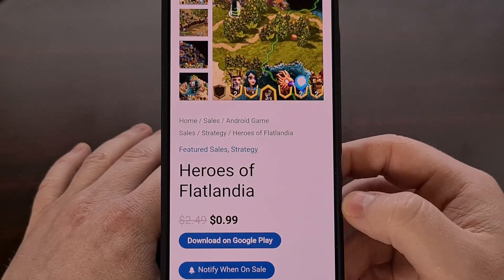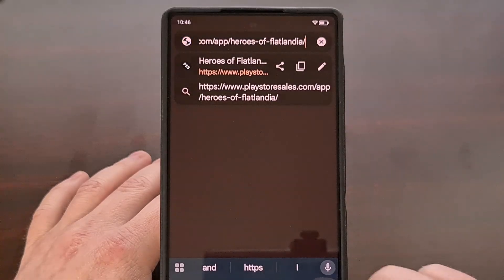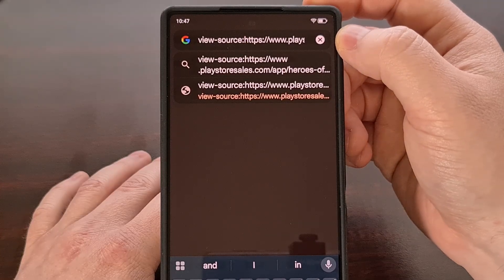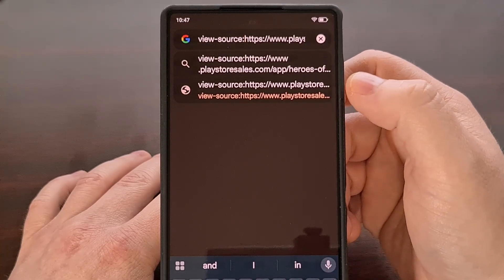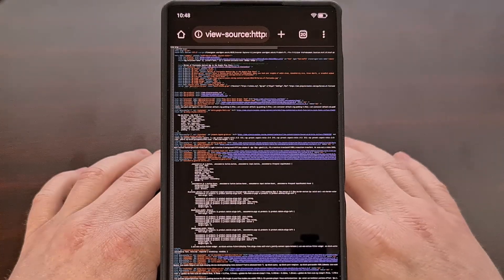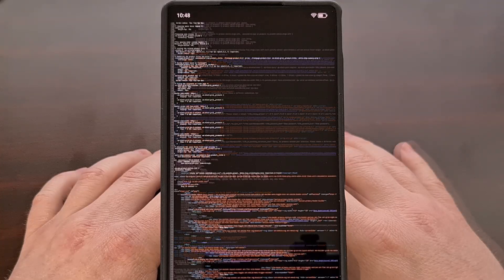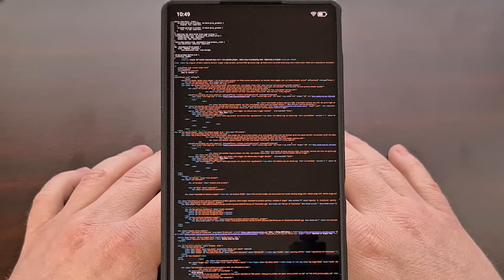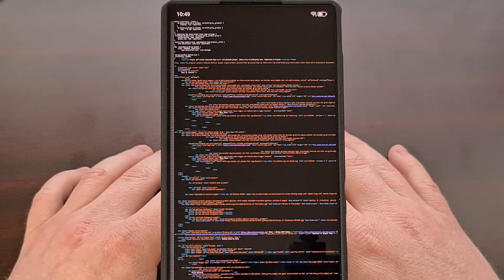How to View a Website's Source Code in Chrome on Android?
Google has a unique way of accessing the source code of websites on the mobile version of Chrome these days.

Video Description
To access the source code of a website in Chrome, you need to perform a right click action if you're using the desktop version.
But what about the mobile application?

This process is a bit different but today I can show you exactly how it's done.
And I think you will be surprised at just how easy it can be.

Source Code in Mobile Chrome
You likely already know that there is not any view source option when you long-press on a website in Chrome on Android.
But we can still access this by tapping into the address bar for the application.

And then we're going to bring the cursor to the start of the URL so that we can manually edit it.
Once you are ready, we want to type out

view-source:

view-source: should be in front of the URL that you're viewing.

So it will look something like view-source blah blah

The trick here, is that you do not want to tap the enter button when you're done editing this.
Instead, look for the auto complete option. And then select the second one in this list.

See, if you tap the enter button on the keyboard, then Chrome for Android will just perform a web search for whatever is in this address bar.
This way, we're actually selecting the source code version of the webpage from the auto complete drop-down option.

You can see the source code will appear here. . .and you'll be able to browse through the HTML and CSS and JavaScript and PHP and any other code that's embedded in this web page.

conclusion
It's easy to assume there aren't going to be many people who need to learn how this is done on Android.
Accessing the source code of a website is not something most of you will ever need to do.

But for those of us who like to get a peak at the codebase. . .or just need to reference the code that makes up the website.
I appreciate that Google has at least included this feature in the Android version of Chrome.
Instead of removing it like they have removed other useful features from the desktop version of the application.

Now, if you ran into any issues following this guide. . .or maybe you just have a question about Android in general.
Then feel free to use the comments section below.

1. Intro [00:00]
2. How to View the Source Code of a Website in Chrome on Android Mobile Browser? [00:23]
3. Conclusion [02:14]